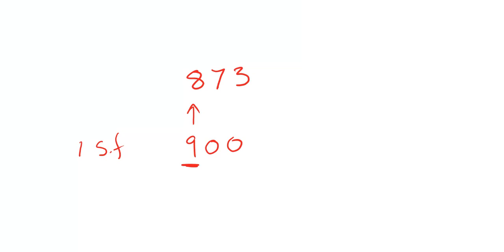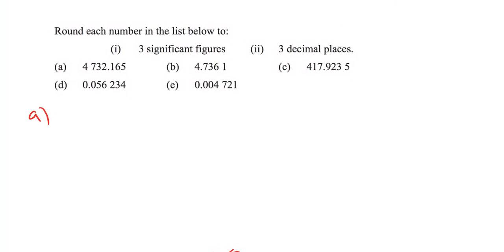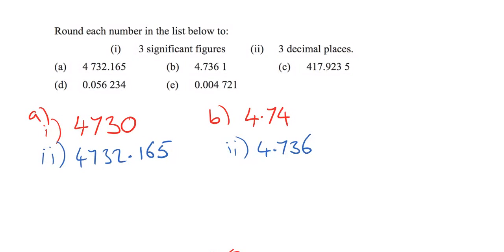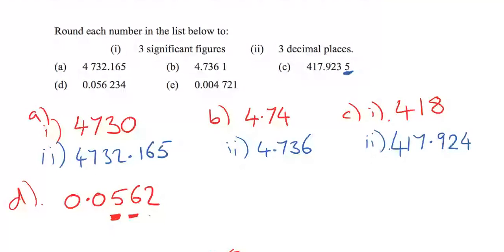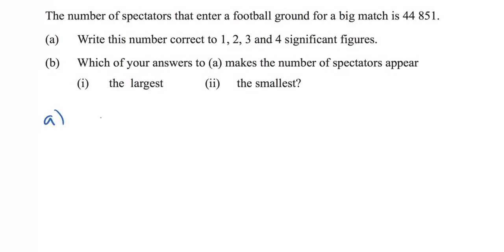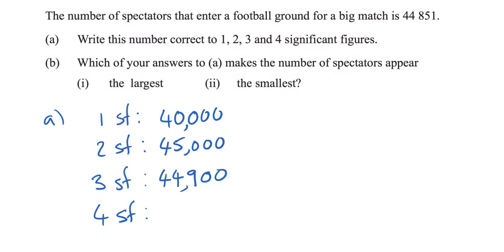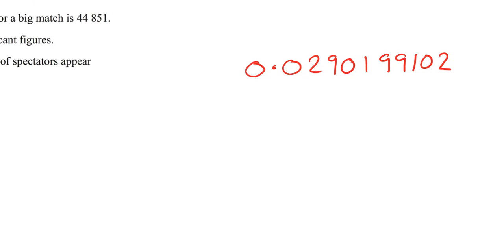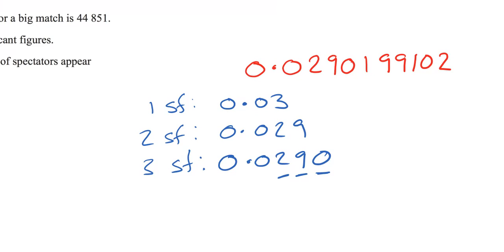Significant Figures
This video outlines how to round to a specific significant figure, compares rounding to a significant figure to rounding to a decimal place, and suggests pitfalls where mistakes can be made when working with significant figures.